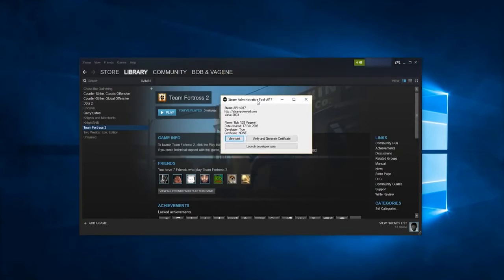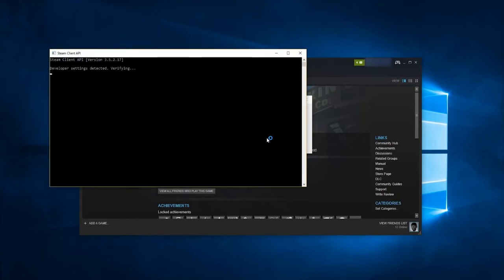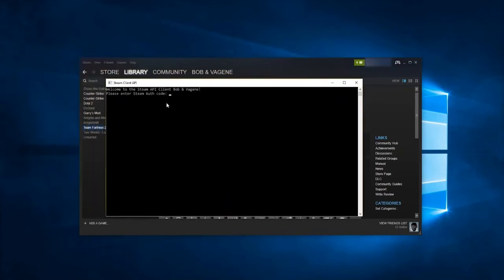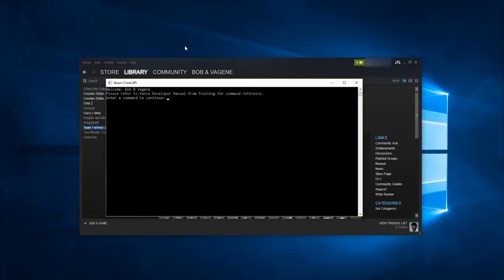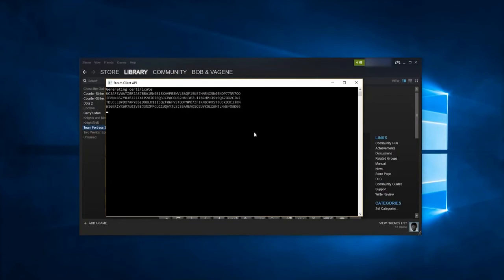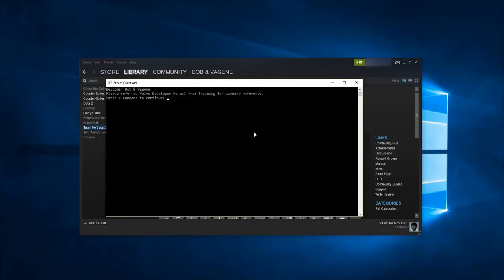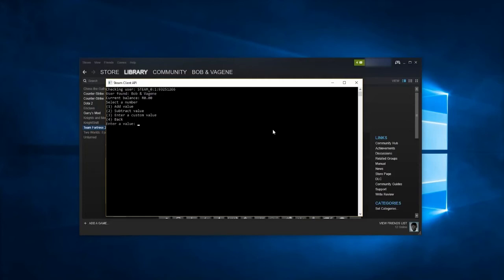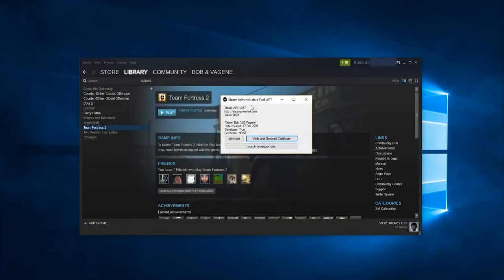Working 2020 UNDETECTED 100% Infinite money tutorial (Steam)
can't believe that Valve hasn't patched this glitch since Steam as in Early Access. It actually surprises me...
I used this method to get a few extra games and items from the market, so just use as you wish :3
Hopefully, good old Volvo won't fix this...